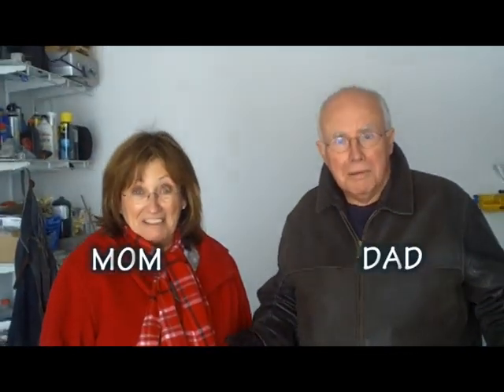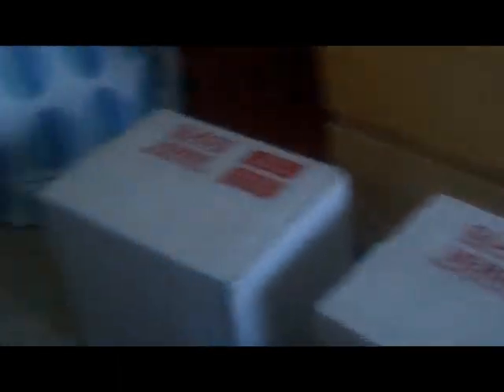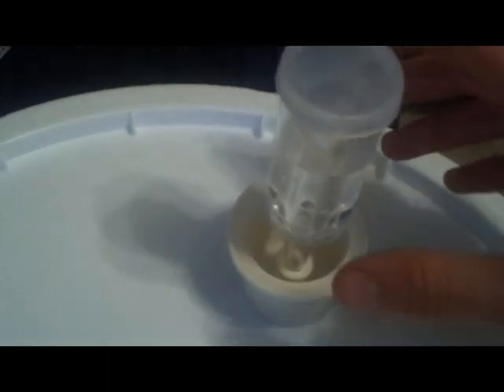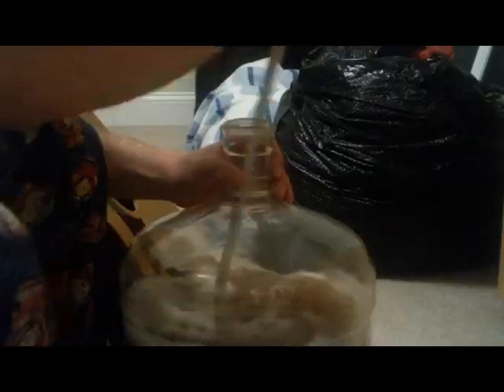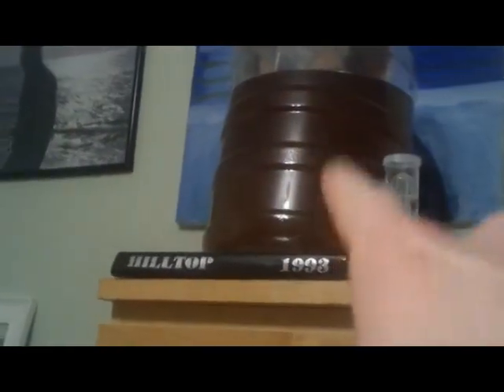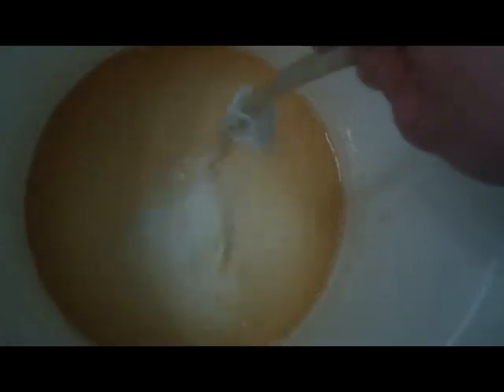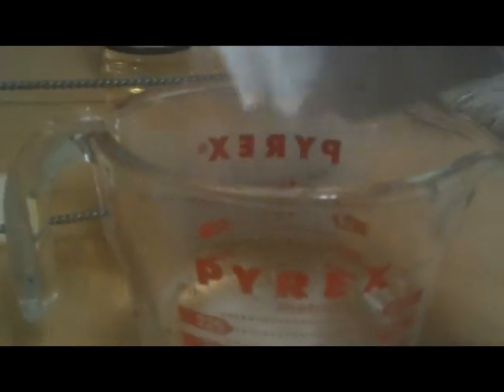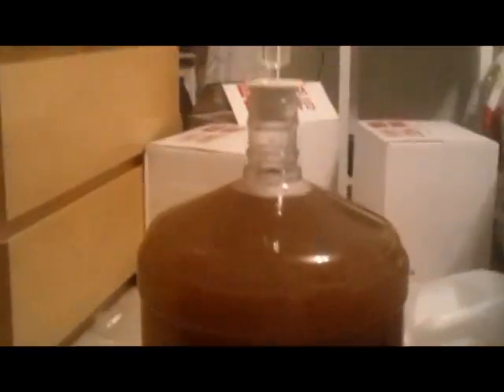Ben Tries New Things Episode 13 Making My First Wine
This is episode 13! Where I make my first wine